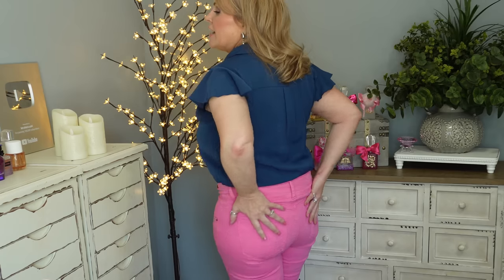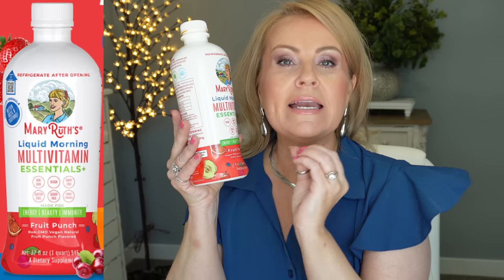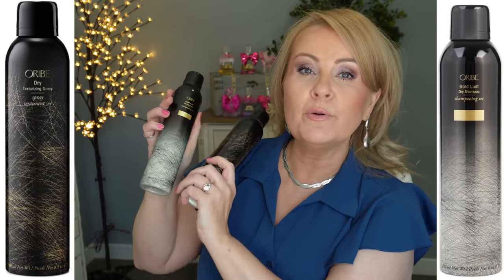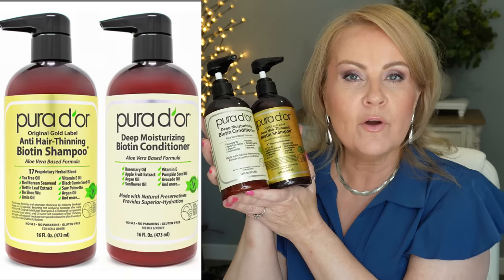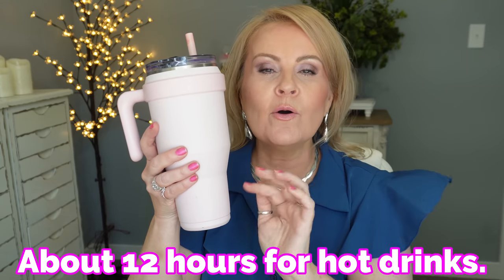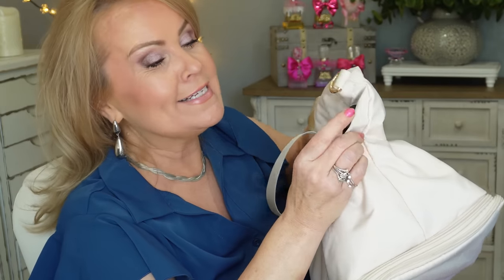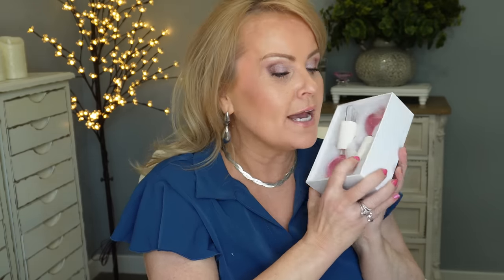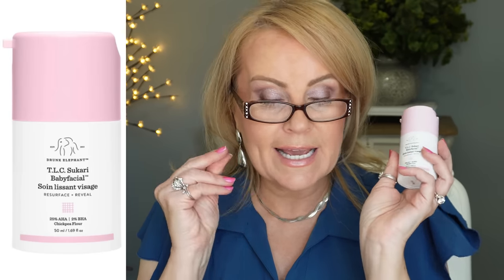Amazon PRIME DAYS 2023 - Beauty & Fashion Must Haves Day 1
Woohoo! IT'S HERE! Amazon Prime Days 2023, day 1, July 12th, and I have tons of deals and sales for you on beauty products, makeup products, skincare products, hair care, fashion, purses, totes, jewelry and much more! I hope you have fun shopping and don't forget to come back tomorrow for another video full of all new deals!

My Top

My Jeans

*Products mentioned:
1- Mary Ruth's Liquid Vitamins
Liquid Trace Minerals

2- Color Wow Dream Coat

3- Color Wow Xtra Large Bombshell Volumizer

4- Living Proof Advanced Clean Dry Shampoo

5- Oribe Dry Texture Spray
Oribe Dry Shampoo

6- Tula Glycolic Toner

7- Purador Shampoo & Conditioner Set
Purador Shampoo

8- Aviator Sunglasses Purple & Pink

9- Zenbo 40oz Insulated Mug w/ Handle
Silicone Straws

10- Large Lighted Makeup Travel Mirror

ICE GLOBES

11- Monogram Canvas Tote

12- Ivory Weekender/Overnight Bag

13- L'oreal Infallible Blush in Confident Pink, Fearless Coral, Daring Rosewood, Legendary Berry

14- Kiss Impress Press On False Lashes Pieces in Natural

15- Drunk Elephant TLC Sukari Baby Facial

*Makeup Worn:
Haus Labs Foundation in 260
IT Cosmetics Bye Bye Undereye Concealer in Medium 20
Sigma enchanted Palette
Maybelline Surreal Extensions Mascara
L'oreal Lumi Bronze It in Light
L'oreal Infallible Blush in Confident Pink
Maybelline Lifter Gloss in Gold
Maybelline Lip Liner in Almond Rose filled in all of my lip.

This has no impact on the cost to you, the consumer. I link to products this way whenever possible, and it has no bearing on the products I choose to review or recommend because all products can have links attached to them, no matter what they are. I would link the products on Ulta/Sephora/etc website anyway as a means of connecting you to the products, so now it simply offers the potential for a small financial benefit to me, which I greatly appreciate. Feel free to use, or not use, the links provided. And if you decide to use them, thank you so much! Also, if you would like to help a little more, when watching one of my videos please watch it all the way through, that helps to show the YT algorithm that people are interested in my video. If you have time, watch one or two of the ads shown with the video, that's the only way YouTubers get paid at all, if people watch the ads. So if you have a favorite Youtuber, you now know how you can support them with these little tips. THANK YOU SO MUCH FOR YOUR SUPPORT!